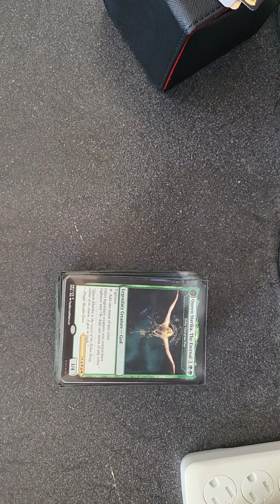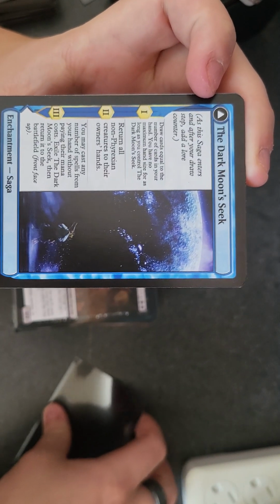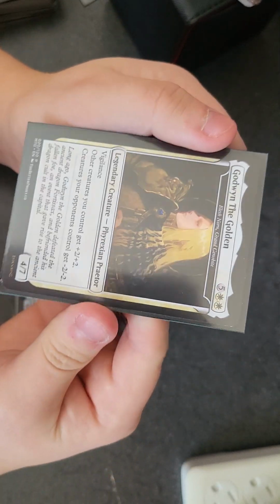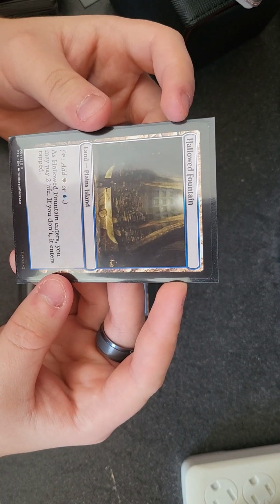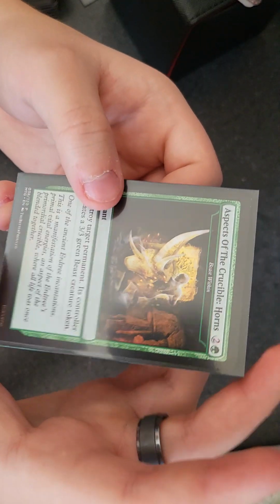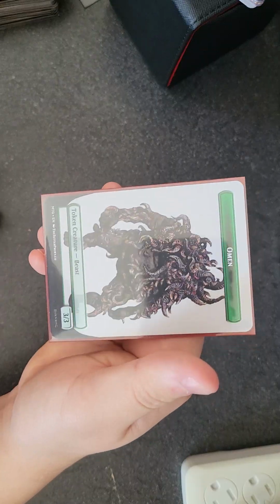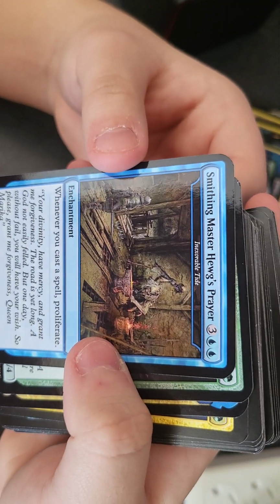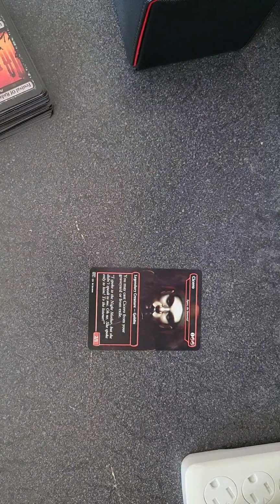ELDEN RING MTG Commander Deck! Queen Marika/Esika and her Demigod/Phyrexian Praetors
I bought these on Etsy, but the seller is no longer listed. Enjoy the deck!😊